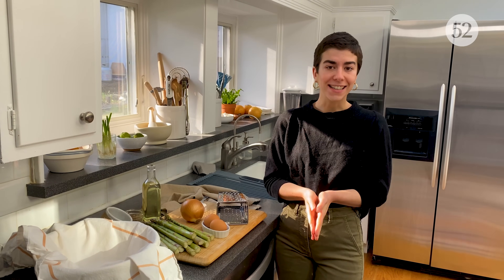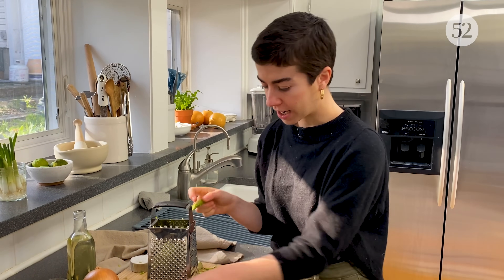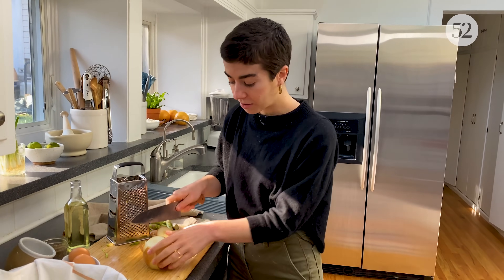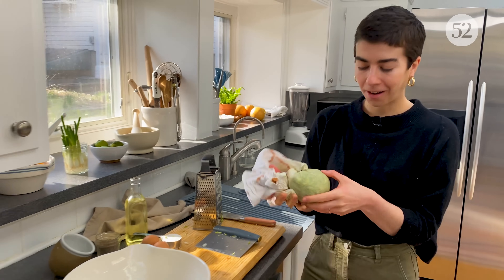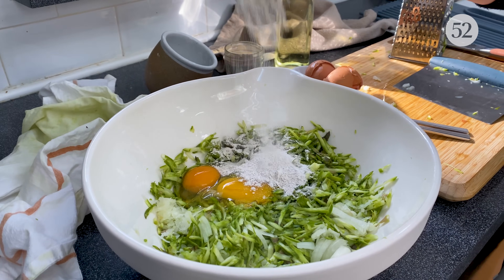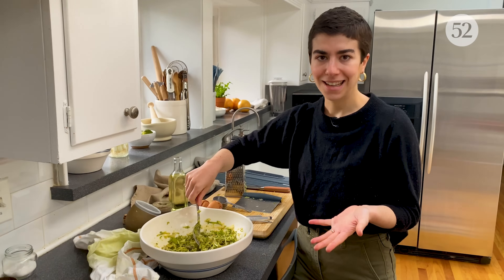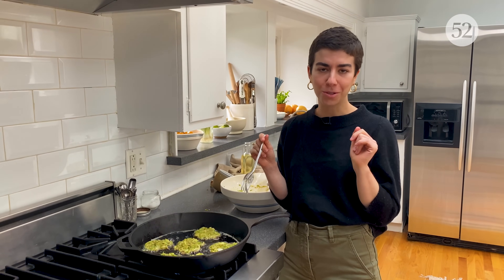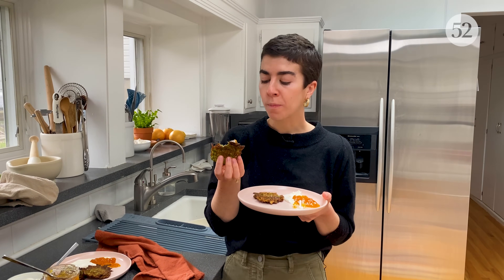Quick and Easy Asparagus Latkes | Big Little Recipes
Asparagus takes center stage in this week's Big Little Recipes. As the main ingredient in this non-traditional latke, the dish also includes savory yellow onions as well as rye flour for an earthy flavor. After frying, serve with sour cream and peach jam for a tasty sweet and salty combination.

PREP TIME: 15 minutes
COOK TIME: 10 minutes
SERVES: 2-4

INGREDIENTS

1 pound asparagus
8 ounces yellow onion (about 1 medium or 2 small), halved and peeled
2 large eggs
1/4 cup rye flour
1 teaspoon kosher salt, plus more for sprinkling
3/4 teaspoon freshly ground black pepper
Neutral oil, for pan-frying